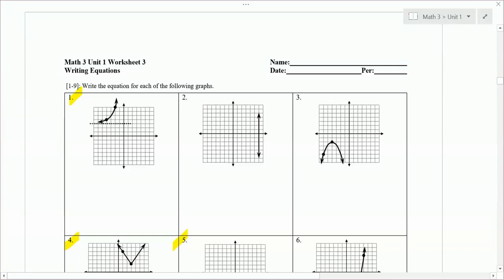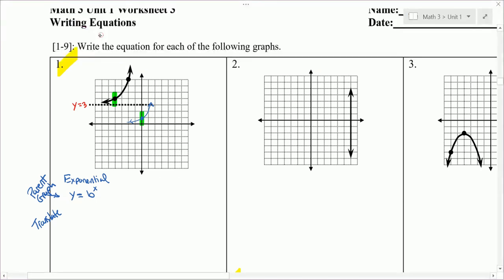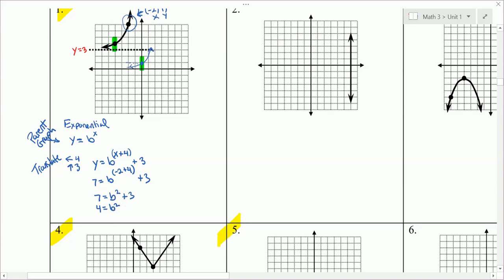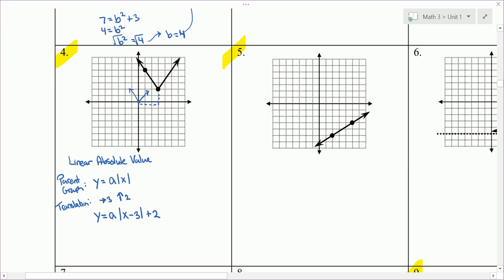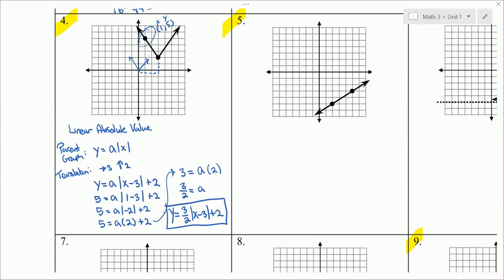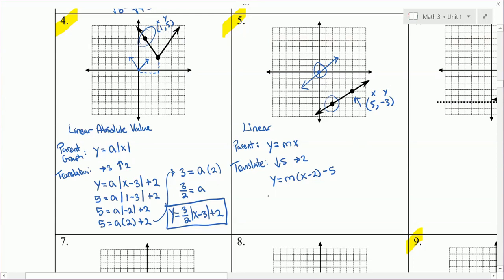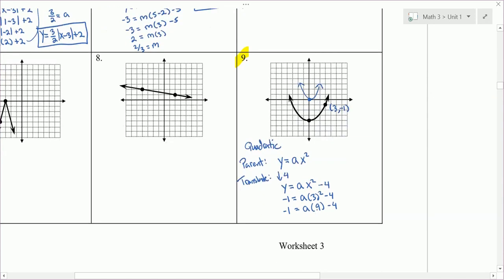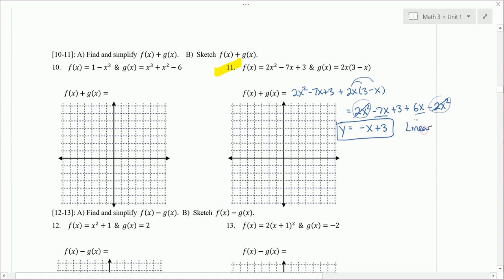Math 3 Worksheet 1.3